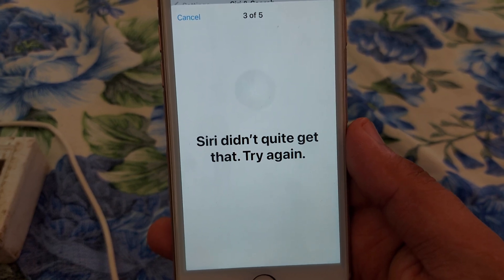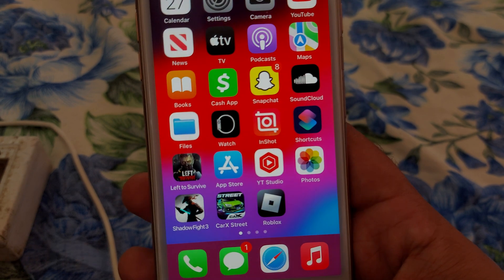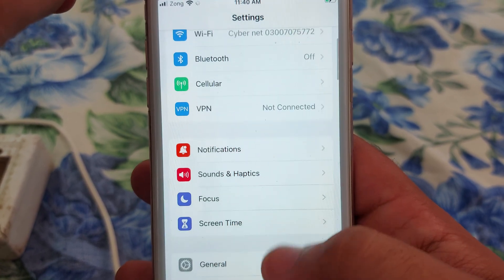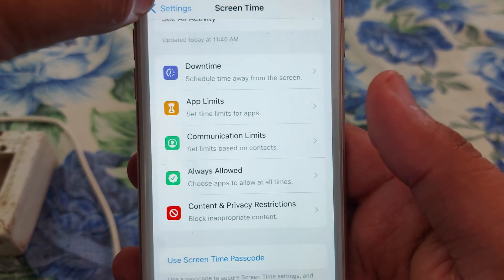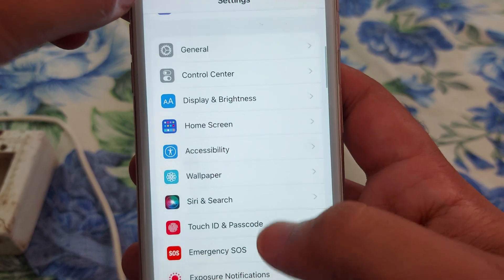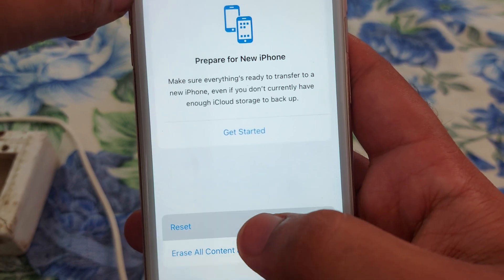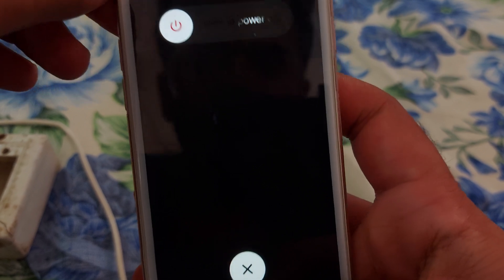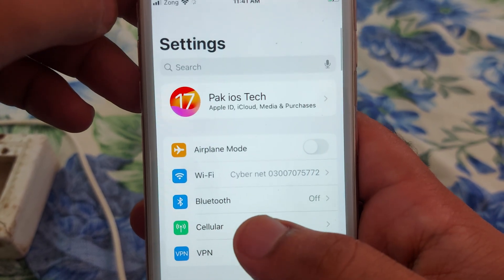How to fix Siri didn't quite get that Try again - Hey siri is not Working after ios 17 Update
How to Fix Siri Didn’t Quite Get That Try Again explains the quick steps to get Hey Siri working again after the iOS 17 update. I cover the common settings that get reset, the mic permissions to check, and the simple fixes that usually bring Siri back. It’s a super common issue right after updating your iPhone. This gives you a clear path to get Siri responding normally again.